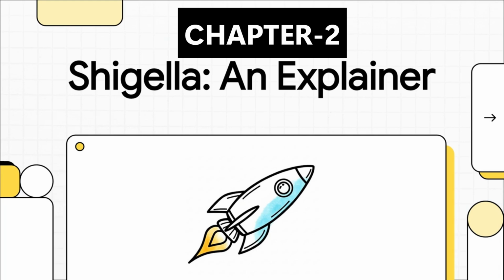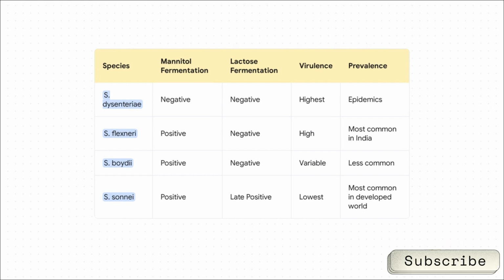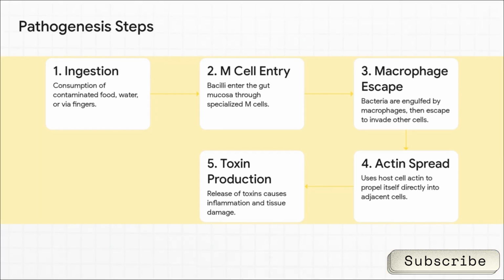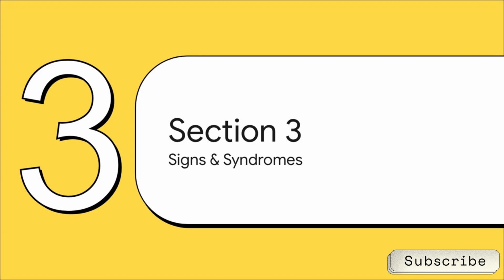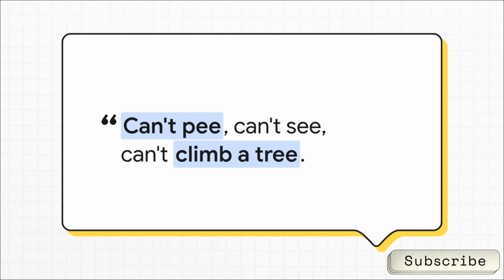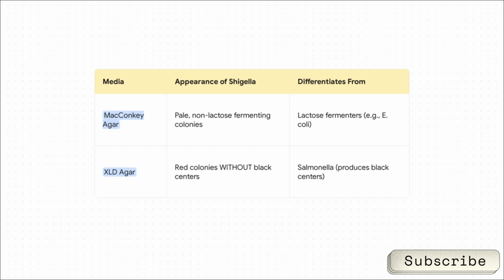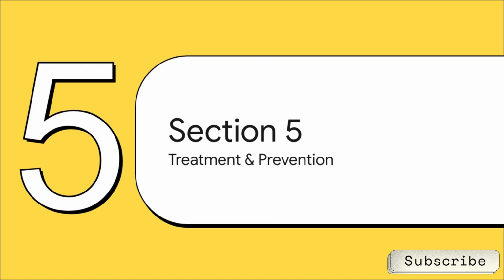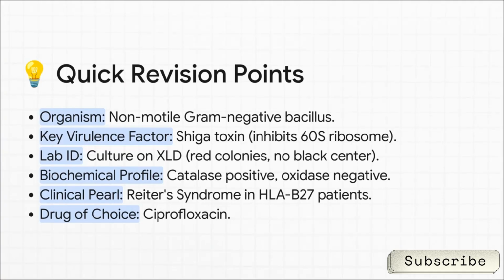Shigella (Bacillary Dysentery) Made Easy 🔥 | Pathogenesis, Diagnosis & Treatment | Apurba Sastri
Shigella | Bacillary Dysentery, Pathogenesis, Clinical Features, Lab Diagnosis & Treatment – MBBS Quick Revision

🔹 About this video:
This lecture simplifies Shigella infections (Bacillary Dysentery) for medical students, based on Apurba Sastry Microbiology and standard references.
You will learn:
✅ Introduction & classification of Shigella species (S. dysenteriae, S. flexneri, S. boydii, S. sonnei)
✅ Pathogenesis – invasion of colonic epithelium, Shiga toxin, mucosal ulceration
✅ Clinical features – dysentery (bloody  diarrhea, mucus, abdominal pain, tenesmus)
✅ Lab diagnosis – stool microscopy & culture, selective media, serotyping, molecular methods
✅ Treatment – rehydration, antibiotics (fluoroquinolones, cephalosporins), prevention strategies
✅ Epidemiology & public health importance

✔️ Covers all exam-important points from Apurba Sastry Microbiology
✔️ Mnemonics for easy memory recall
✔️ Useful for theory, viva, MCQs & clinical case discussions
✔️ Perfect for MBBS, NEET PG, USMLE, NEXT, PLAB

💡 Ideal for last-minute exam revision in Microbiology!

📚 Watch related microbiology exam topics:
👉 Enteric Fever (Typhoid) Simplified
👉 Cholera – Pathogenesis & Diagnosis
👉 Diarrheagenic E. coli (ETEC, EHEC, EPEC, EAEC)
👉 Food Poisoning – Bacterial Causes & Toxins